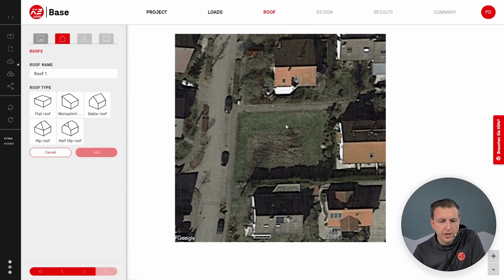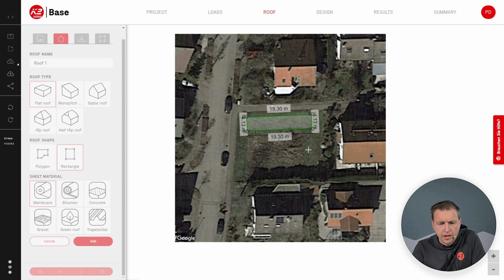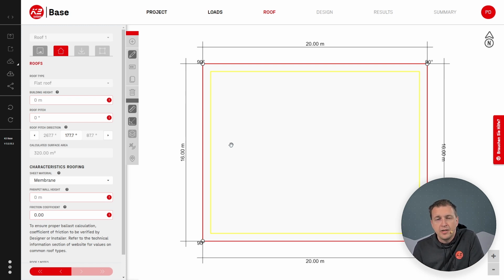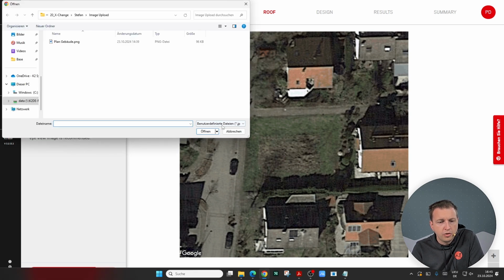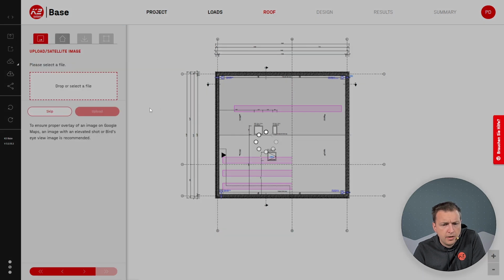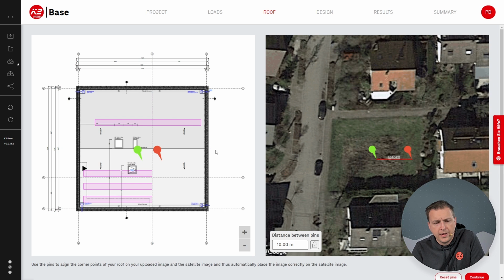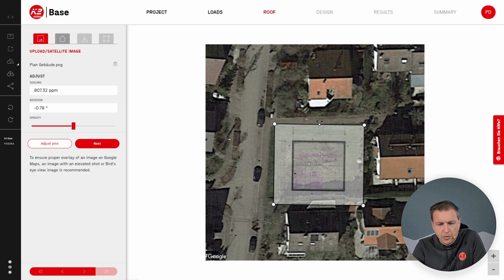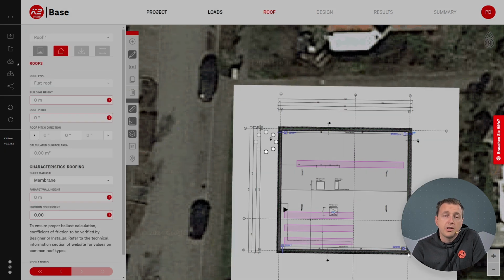K2 Base – Image upload: Roof plans and drone images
• Use image upload in K2 Base if no satellite images are available
• Use drone images, construction drawings or CAD plans
• Set the scaling scale
• Position and use as a planning basis for solar installations

L02-02-02
Image upload EN